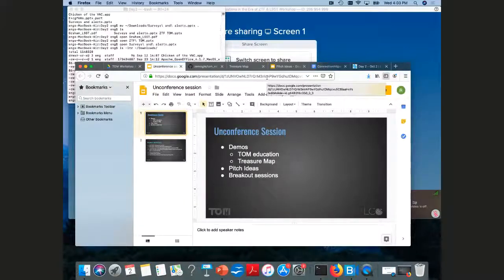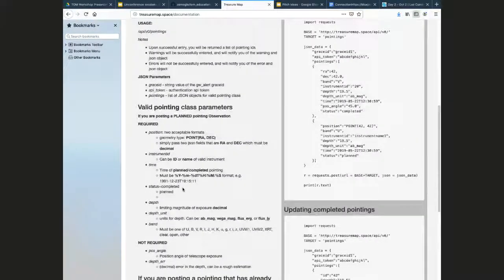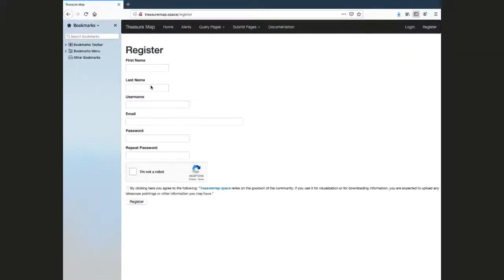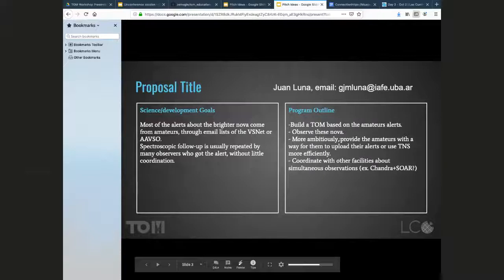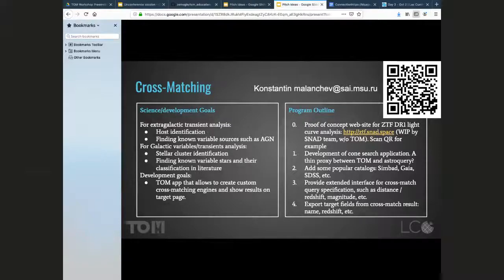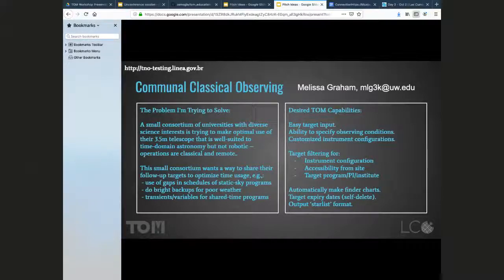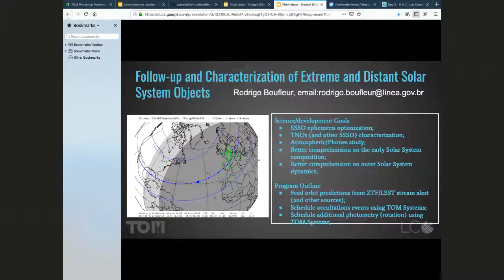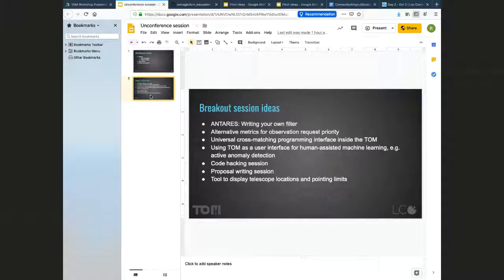Day 2: Session 4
TOM Toolkit Workshop Day 2, Session 4